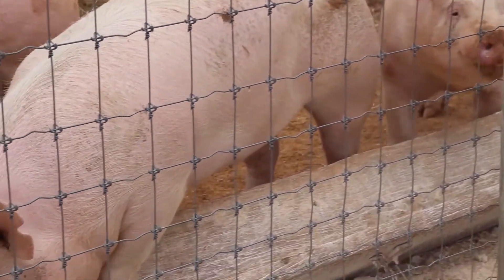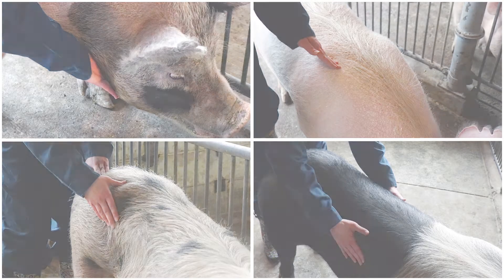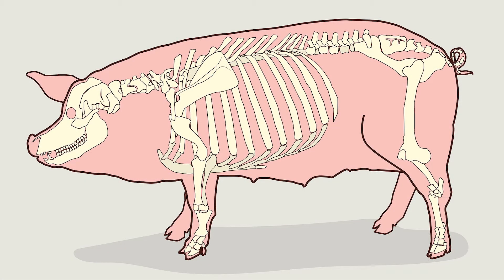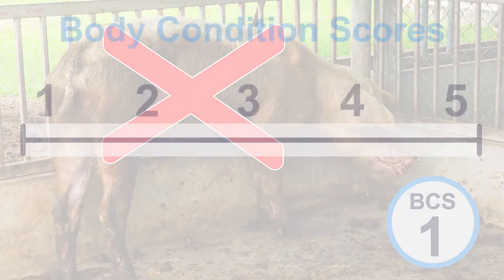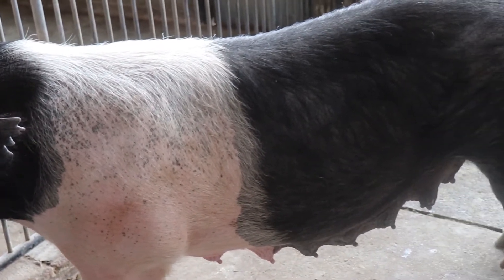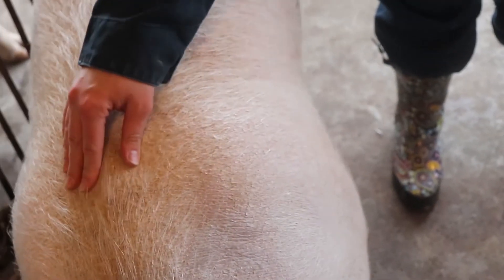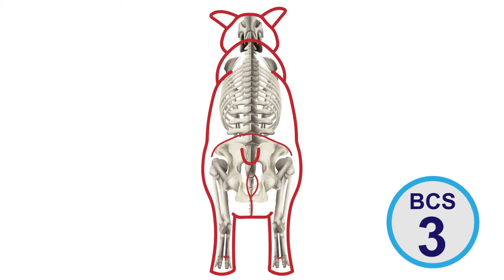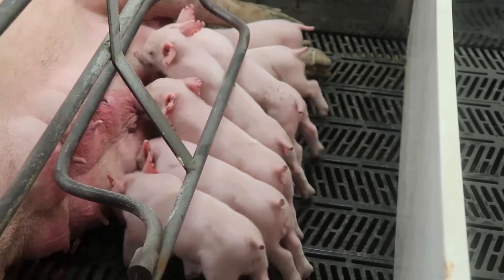Principles of Body Condition Scoring in Swine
Body condition scoring is a useful tool for improving herd productivity. In this video, you will learn to conduct body condition scoring on your sows by learning the hallmark indicators of thin, ideal, and fat sows.